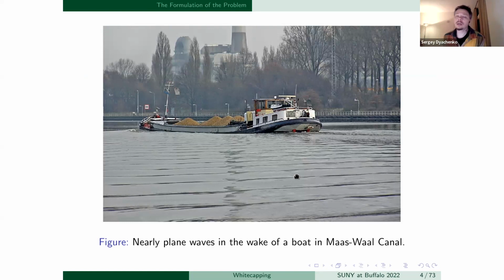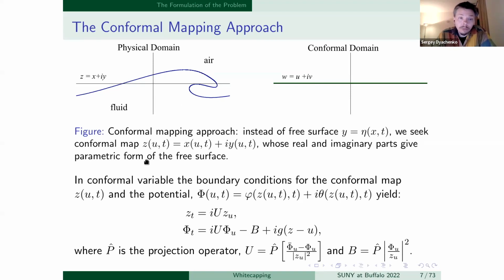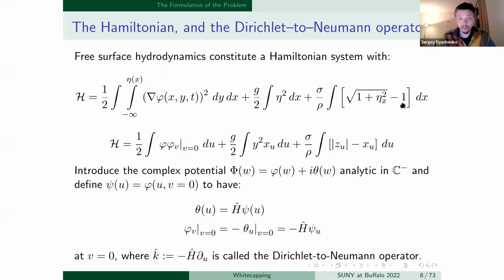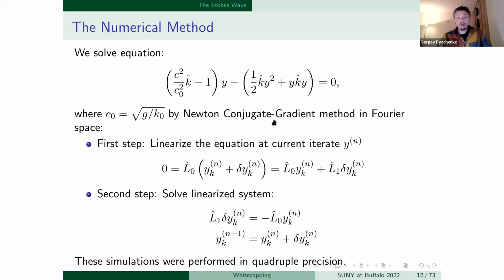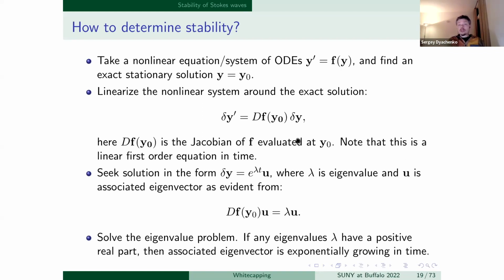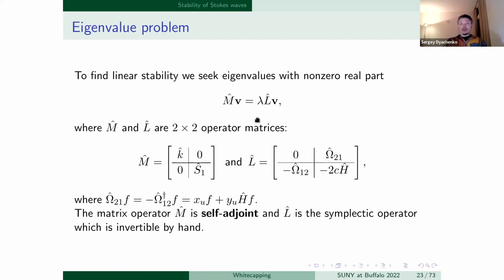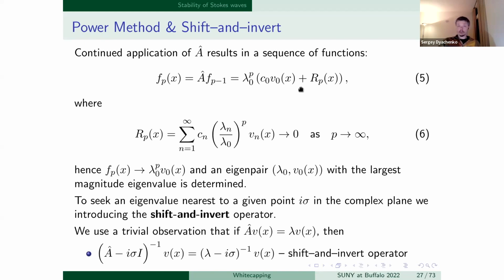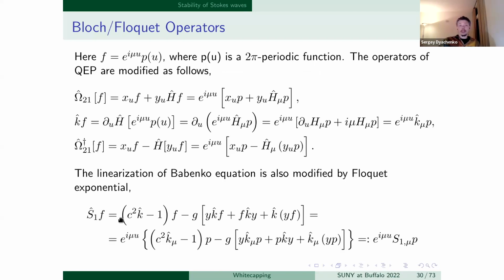Sergey Dyachenko: Almost extreme Stokes waves and their stability: numerics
Speaker: Sergey A. Dyachenko, State University of New York at Buffalo

Title:  Almost extreme Stokes waves and their stability: numerics

Abstract: We consider 2D Euler equations with a free surface and irrotational flow. The Stokes waves that propagate along the free surface are a one-parameter family of solutions characterized by steepness. We discuss methods for finding the Stokes waves, and study their stability to quasiperiodic longitudinal perturbations in Euler equations. The numerics are based on shift-and-invert iterations in canonical conformal variables, and rely on Bloch (Fourier-Floquet-Hill) theory.